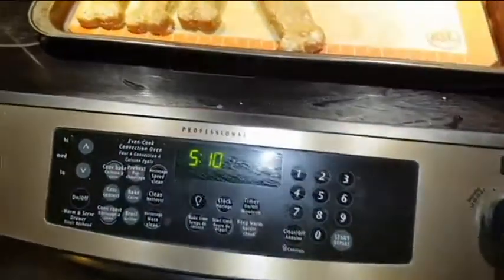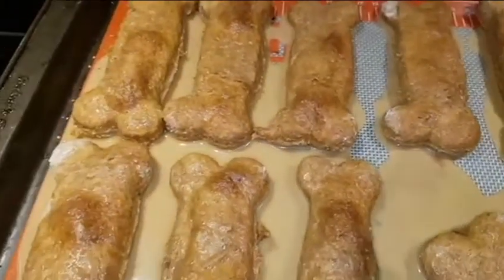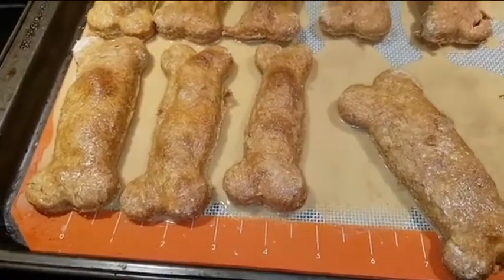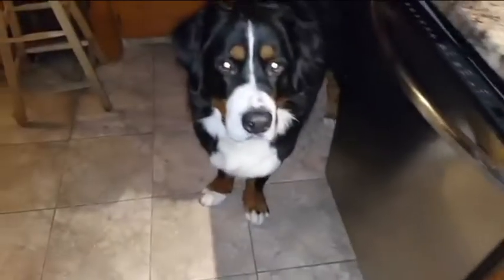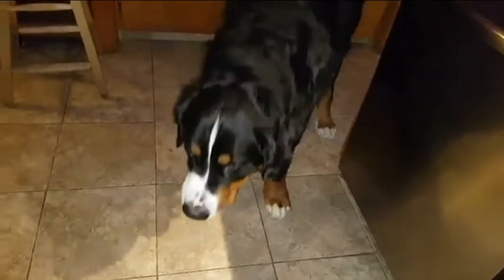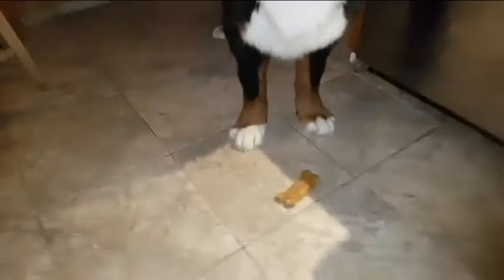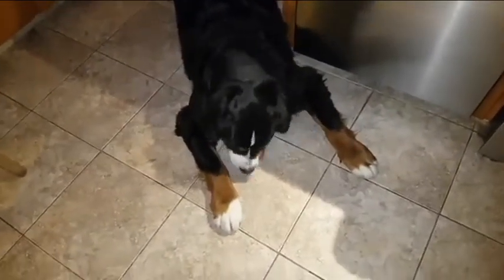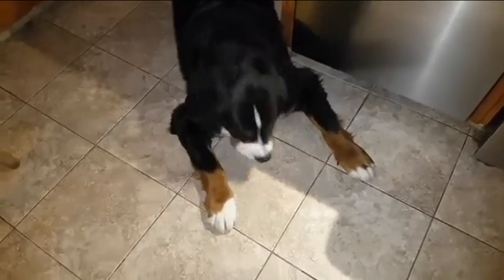Max our Bernese Mountain Dog approves of Home Made Dog Biscuits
Hello YouTubers!

In today's video the Big Guy has made me some Home Made Dog Biscuits with coconut oil & peanut butter glaze.

OH YUMMY!